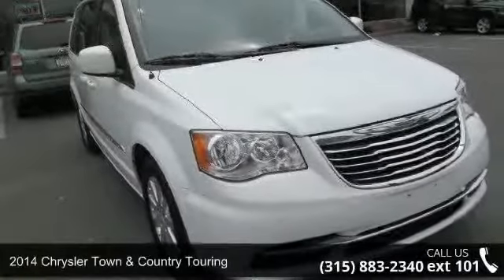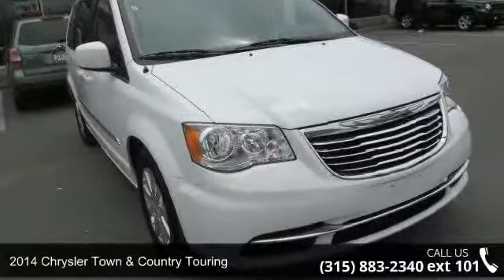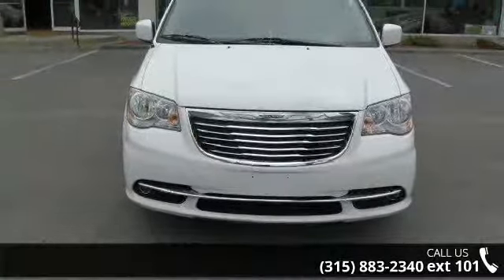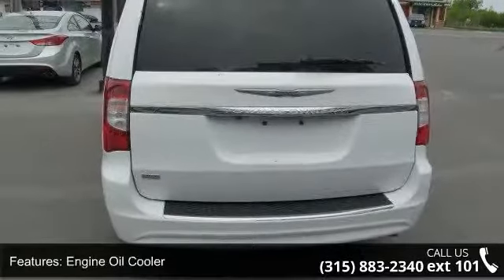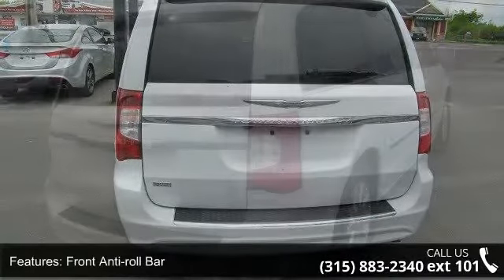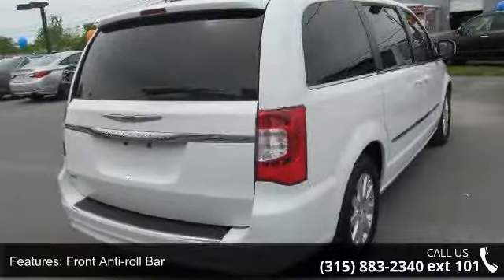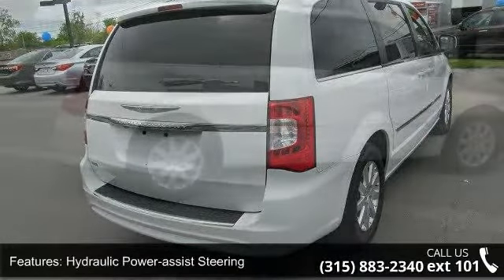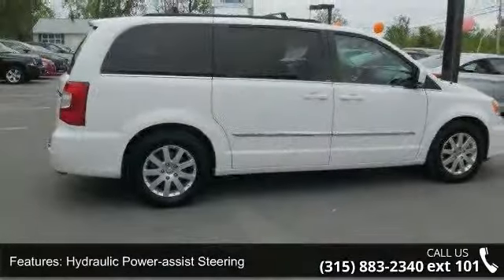2014 Chrysler Town & Country Touring - Fuccillo Imports -...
2014 Chrysler Town & Country Touring Condition: Used Mileage: 41198 Transmission: Automatic Exterior Color: White Interior Color: Gray Doors: 4 Stock: 1273R Cylinders: 6